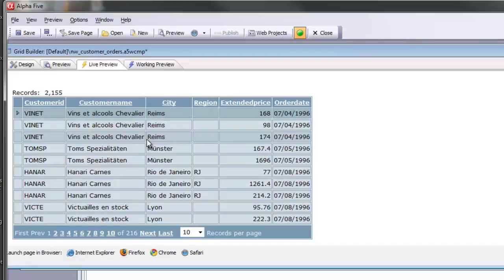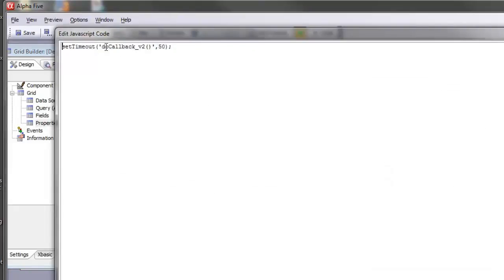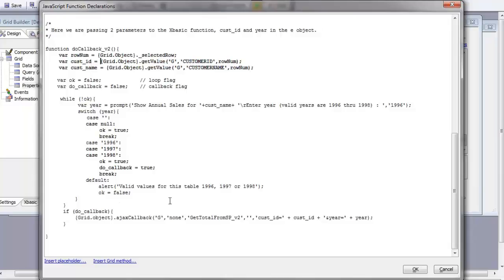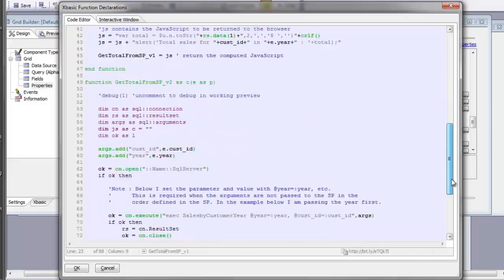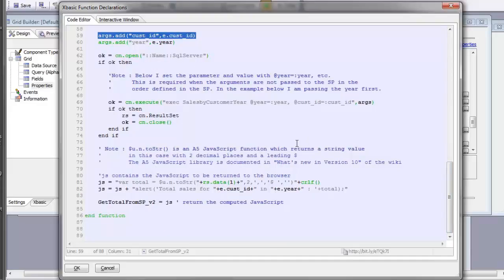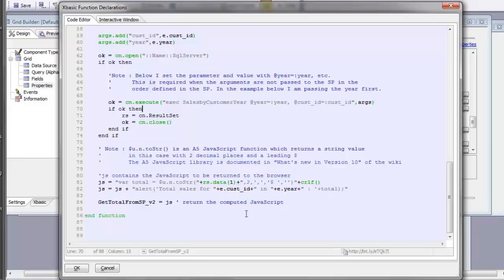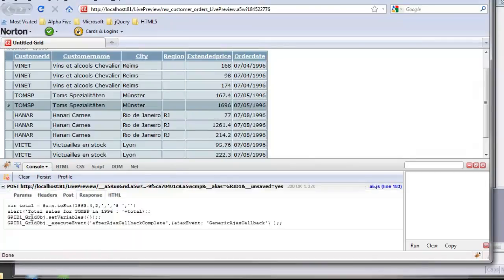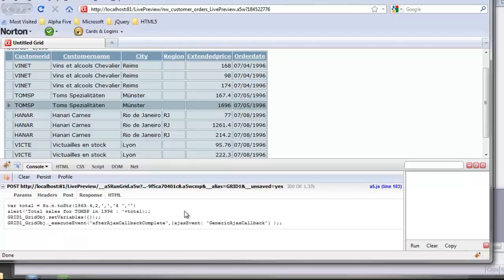AA Calling a Stored Procedure from a Grid Component Part 2